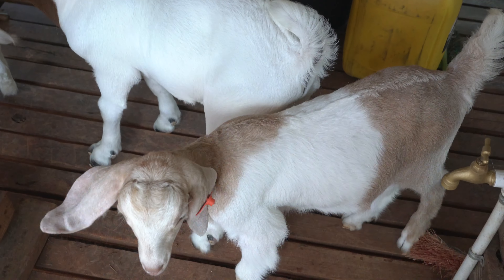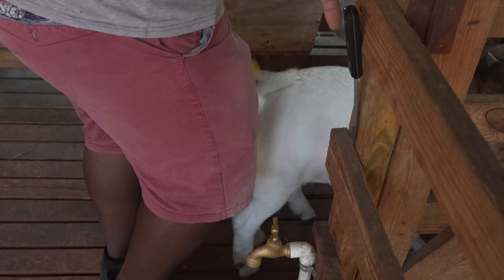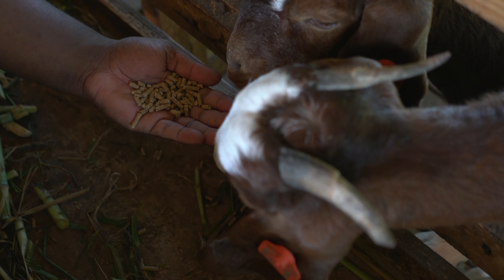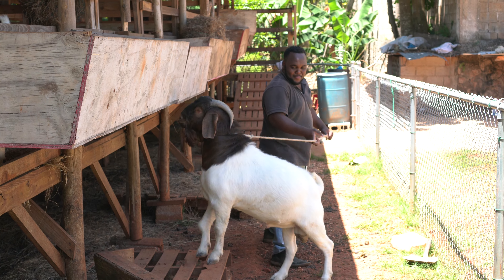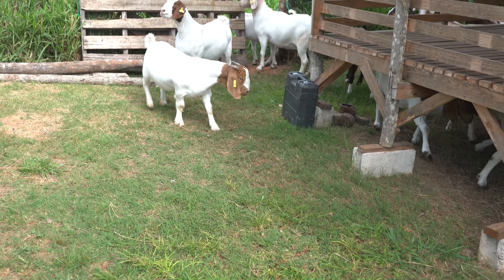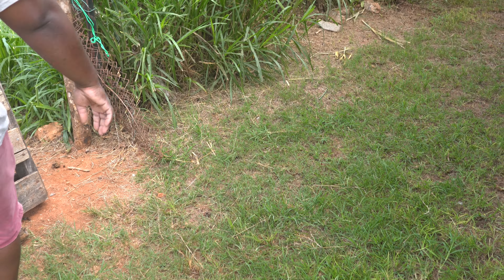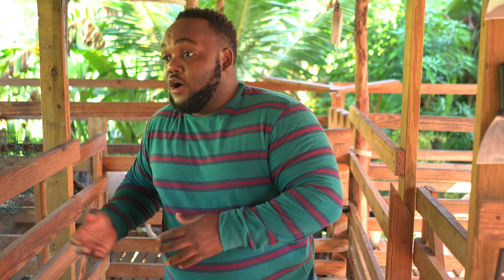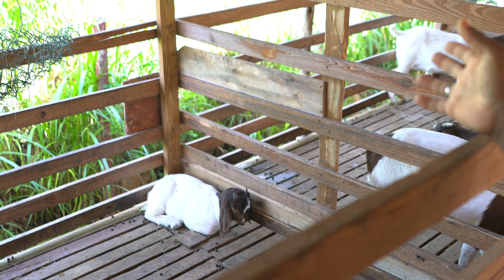Westsidefarm | Goat Illness Signs and Symptoms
Welcome, this is Westsidefarm, with another video. In this video we are taking a look at signs and symptoms to look for that indicate if your goat is ill.